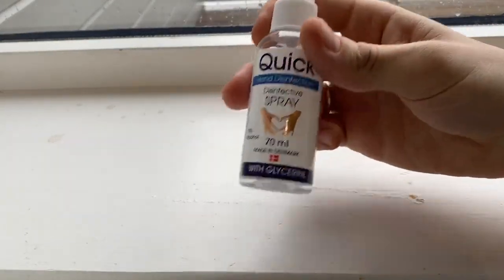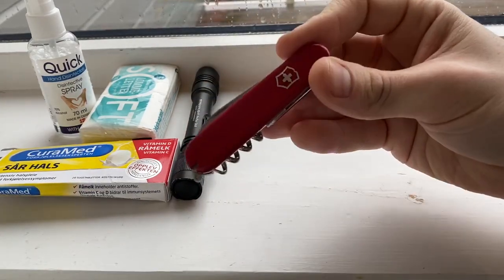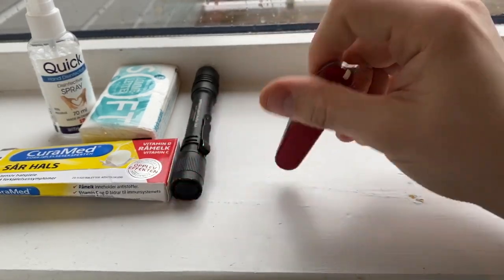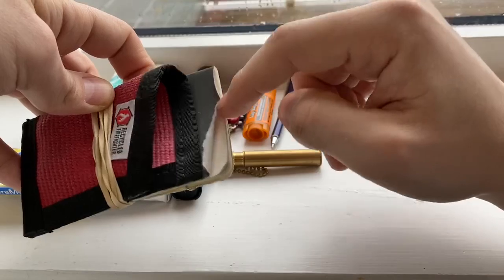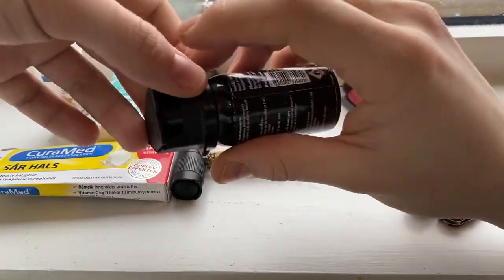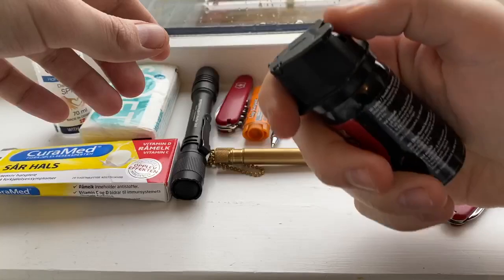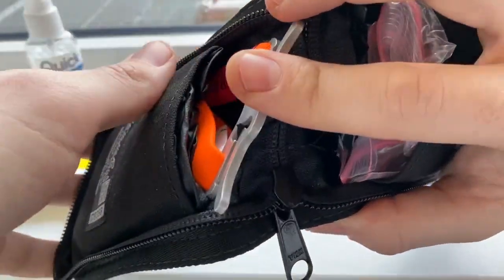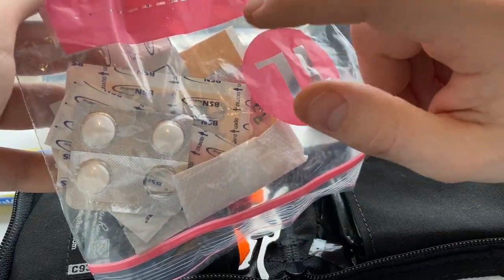Pocket Dump - Everyday Carry - Winter 2020 Update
A look at what I carry in my pockets this winter.